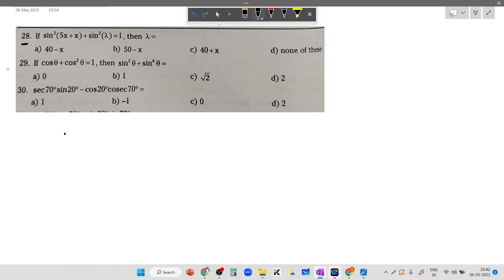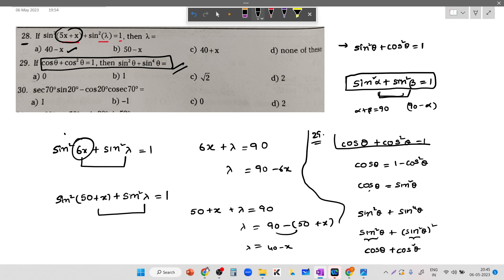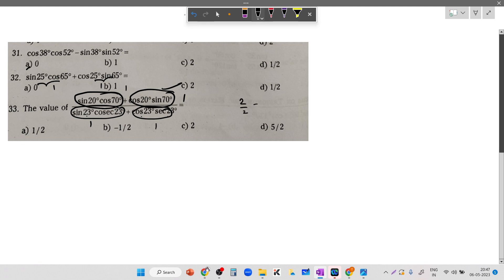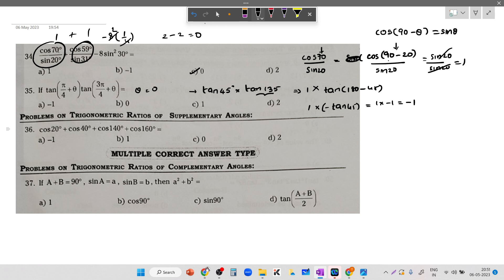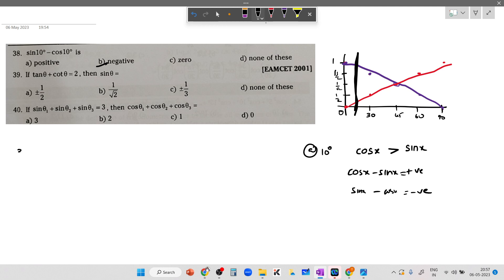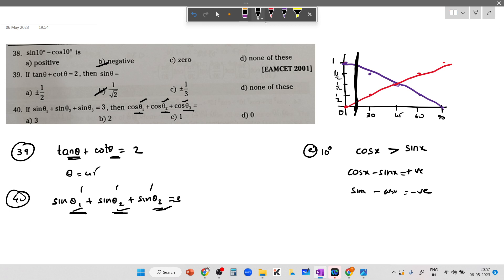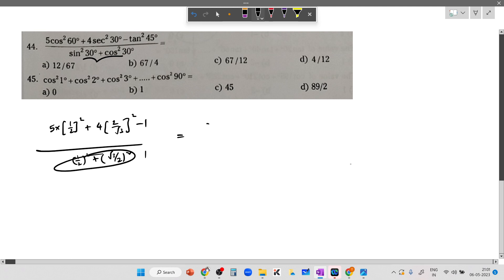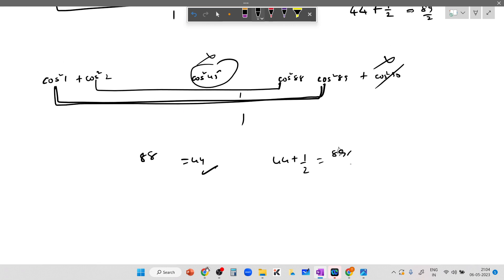EDIFY || TRIGONOMETRY -2 LEVEL 1 Q. NO 31 TO 45 || JEE TRIGONOMETRY